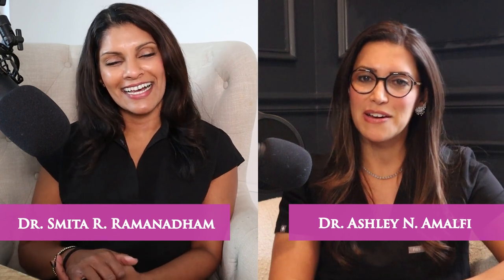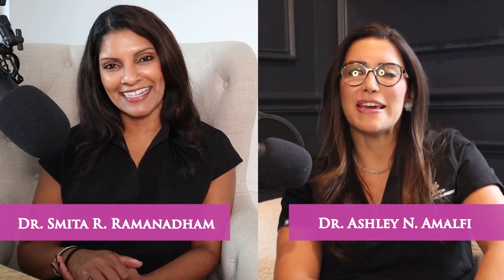Labiaplasty: 5 Things You Need to Know to Prepare for your Surgery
Many of you are preparing for your labiaplasty procedure but how do you actually prep for this? On this episode of Lipstick and Lipo, Dr. Amalfi and Dr. Smita discuss the 5 things you need to know to get ready for your big day.